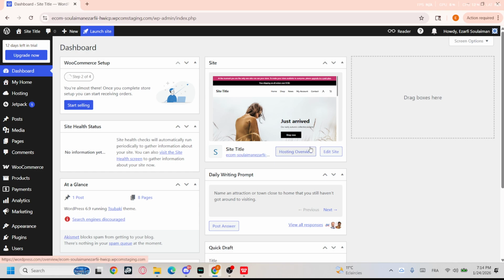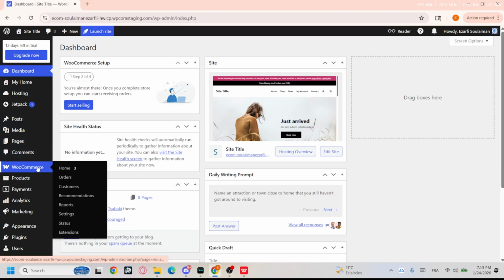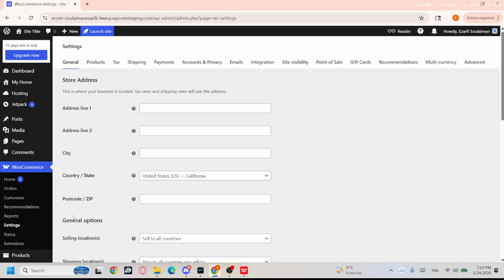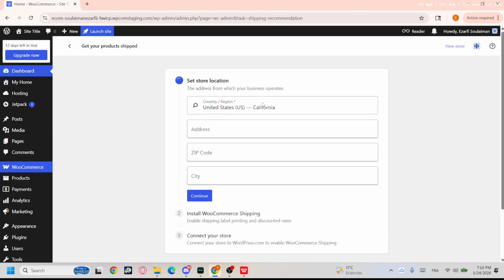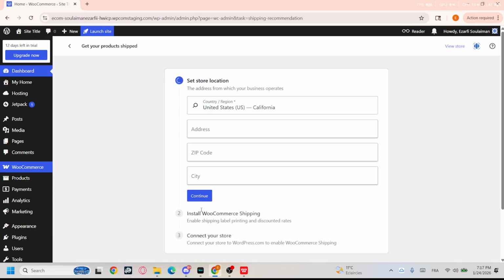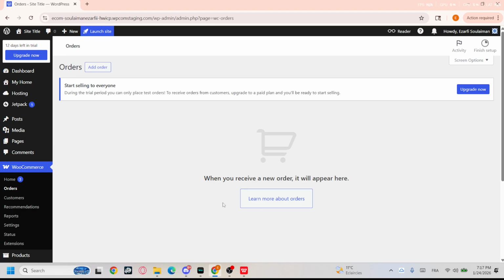How To Print Shipping Labels From WooCommerce ! Tutorial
Today we talk about print shipping labels from woocommerce,woocommerce,woocommerce print shipping label,woocommerce shipping label plugin,woocommerce print shipping labels,print shipping labels woocommerce